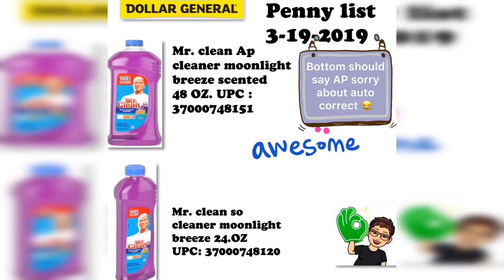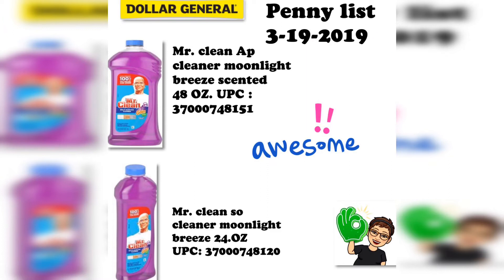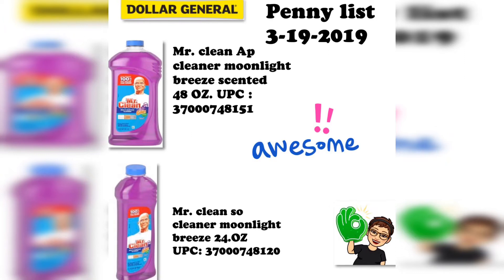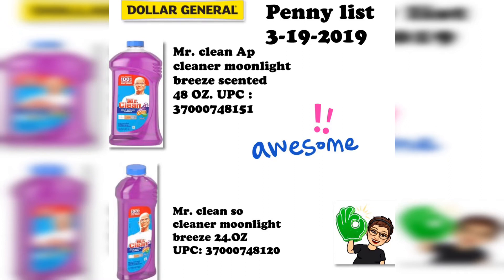3-19 Dollar General penny list not verified until Tuesday